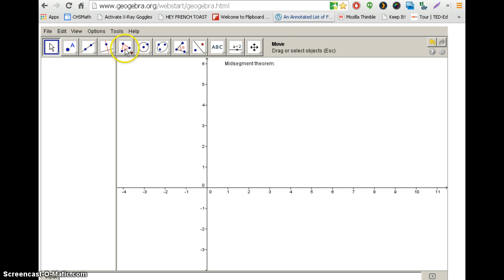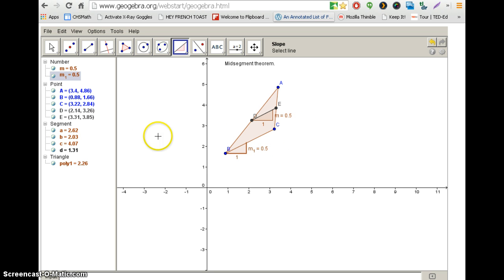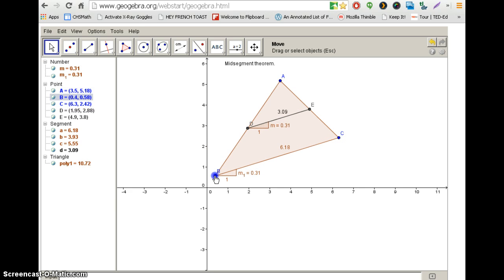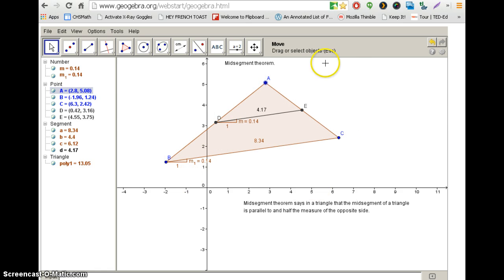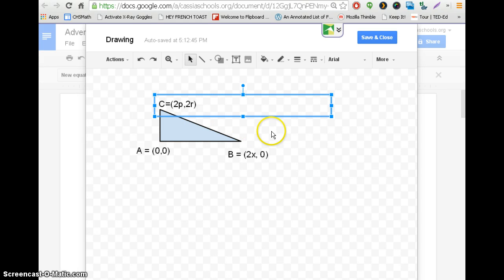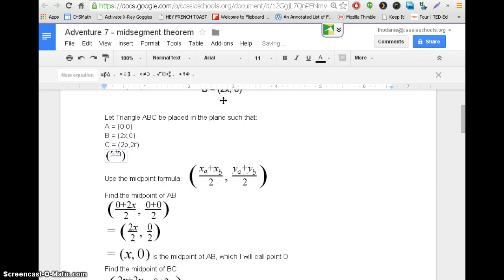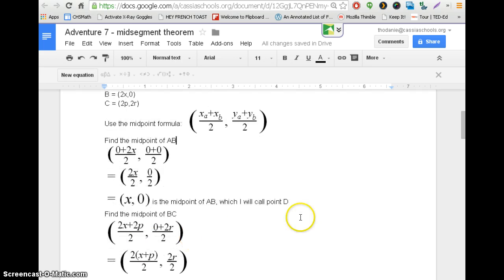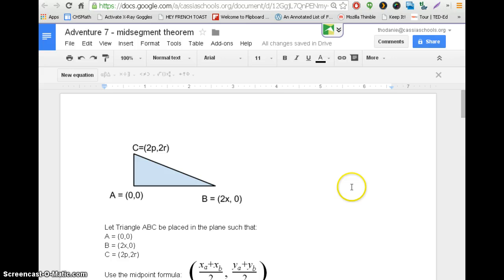CHS Math Midsegment Theorem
Students will explore the midsegment of triangles to understand the definition of the theorem and then see a coordinate proof of the theorem.